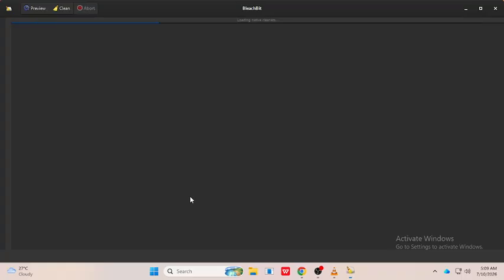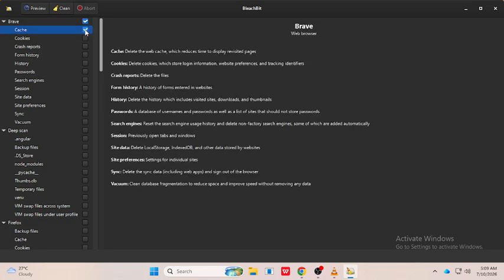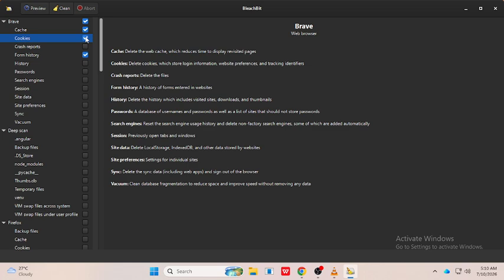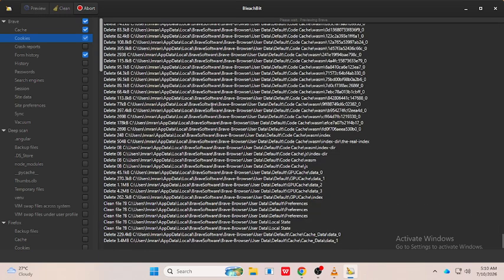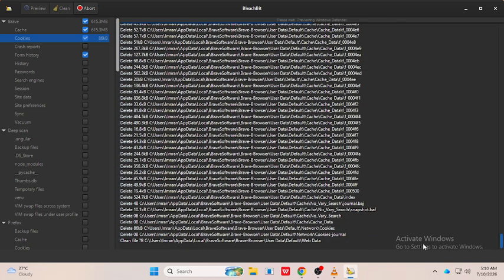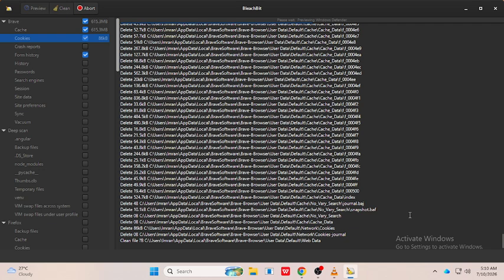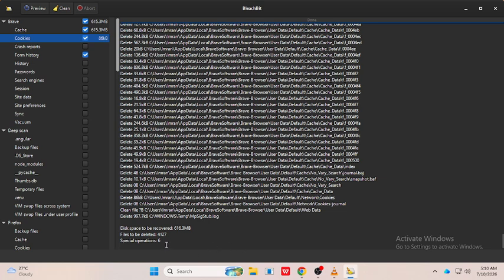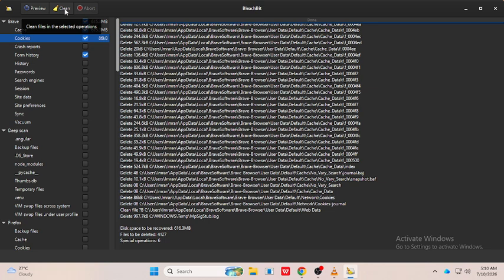How to Preview Files Before Cleaning in BleachBit Full Guide 2026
How to Preview Files Before Cleaning in BleachBit Full Guide 2026 is your complete beginner-friendly tutorial for using BleachBit's preview feature to review files before cleaning your computer in 2026. In this step-by-step guide, you'll learn how to select cleanup categories, generate a preview of files that may be removed, understand the preview results, and decide which cleanup options are appropriate before performing the actual cleaning process. The video explains why previewing files is an important safety step, how it helps you understand what BleachBit plans to remove, and how to interpret the displayed file list and estimated storage information before making changes. You'll also discover customization options, practical productivity tips, and best practices for reviewing temporary files, caches, logs, thumbnails, and other supported cleanup categories to maintain an organized system while avoiding the accidental removal of important data. In addition, this tutorial covers common issues such as preview errors, missing file listings, permission problems, inaccurate storage estimates, or cleanup categories not displaying expected results, explaining the common causes, step-by-step troubleshooting methods, prevention tips, and the expected outcome after applying the recommended solutions. Whether you're using Windows or Linux, this guide provides clear and easy-to-follow instructions for beginners. Platform compatibility with Mac, Android, iPhone, and web browsers is also discussed where relevant to clarify where BleachBit is supported. By the end of this tutorial, you'll know how to preview files confidently before cleaning your system with BleachBit and make informed decisions about which files to remove throughout 2026.